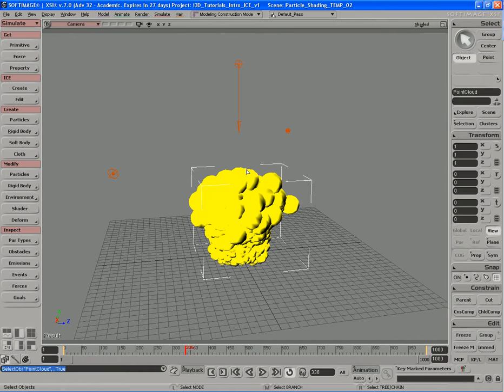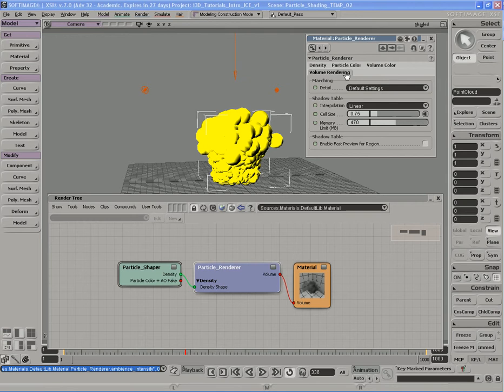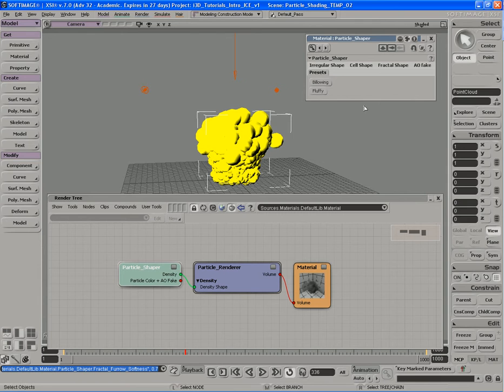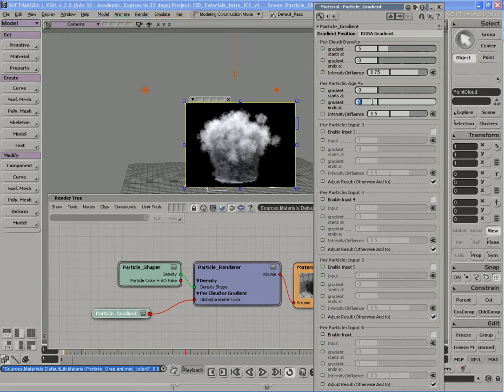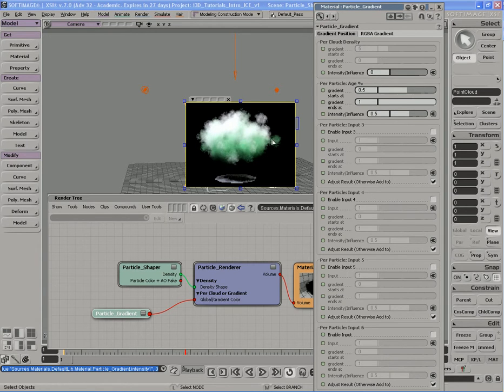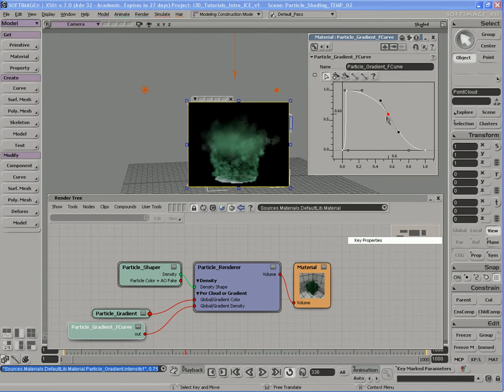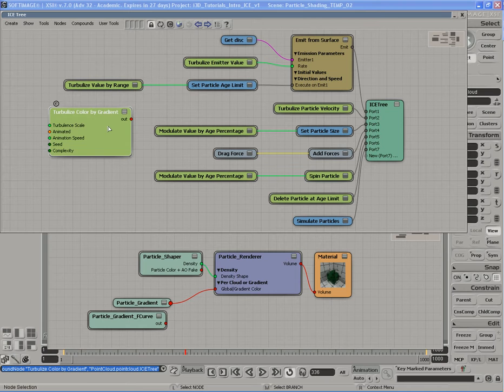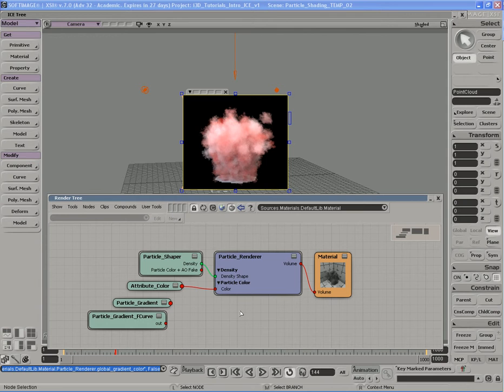14 Shader Compounds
Compounds are an incredibly useful feature of ICE. They allow us to create complex networks of nodes, then pack them up into a compound node that makes it easier to create FX libraries which you can use in other projects or even share with other users!